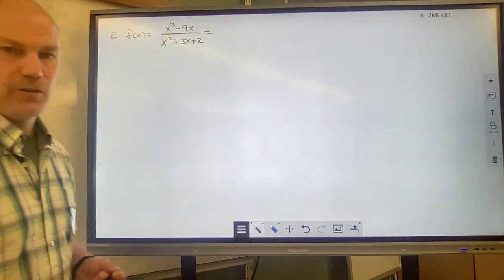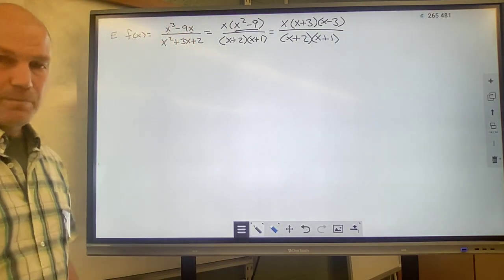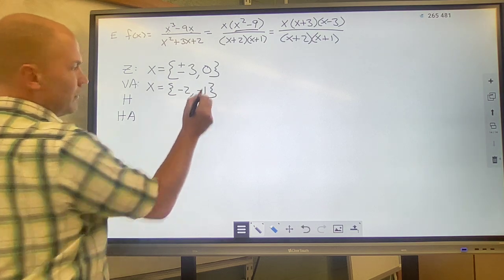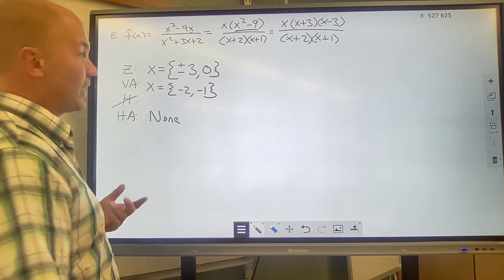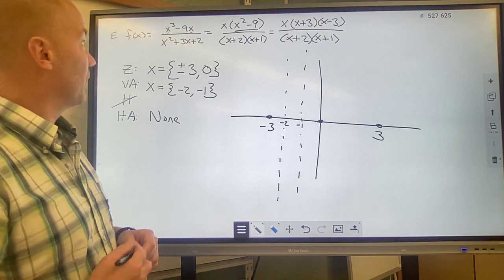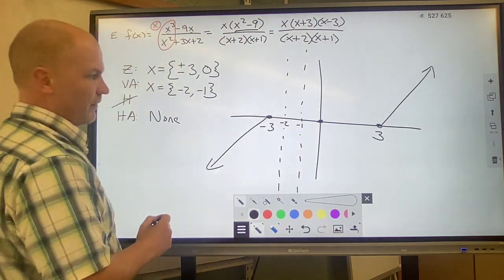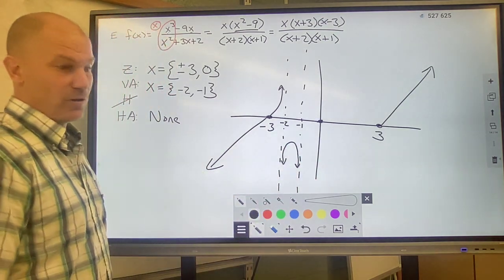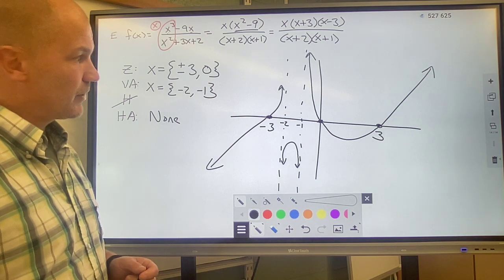Solution Problem E